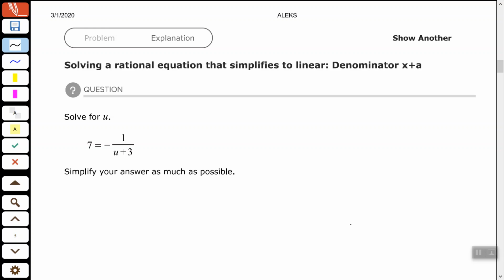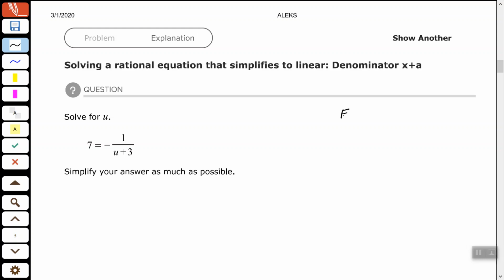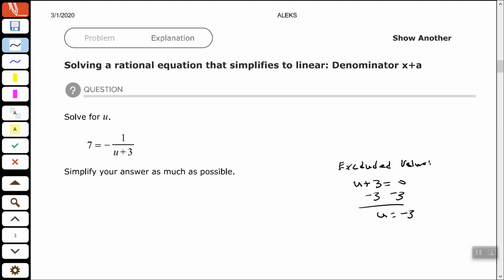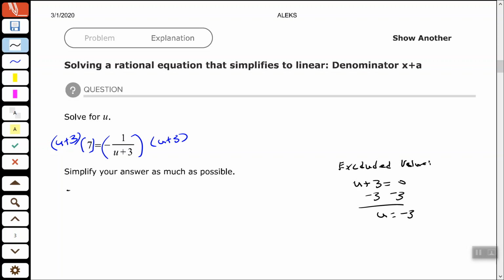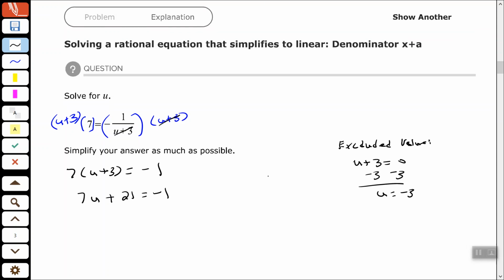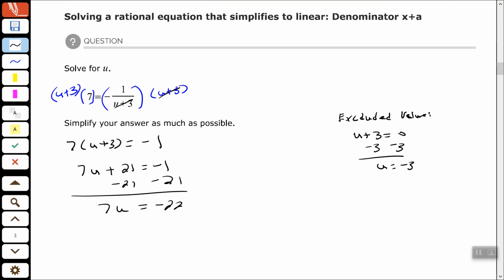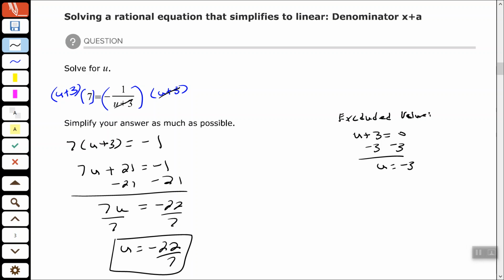Solving a rational equation that simplifies to linear: Denominator x+a